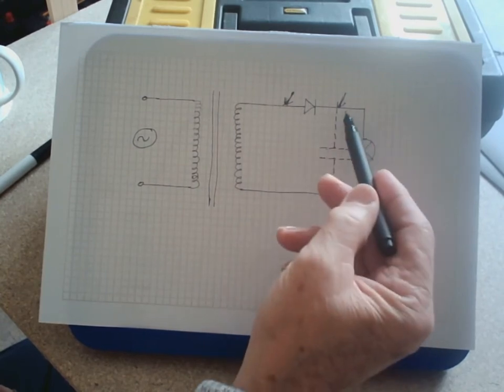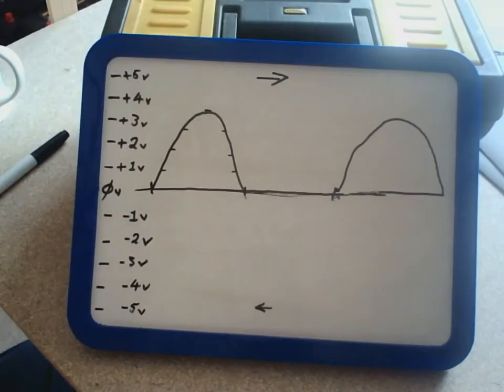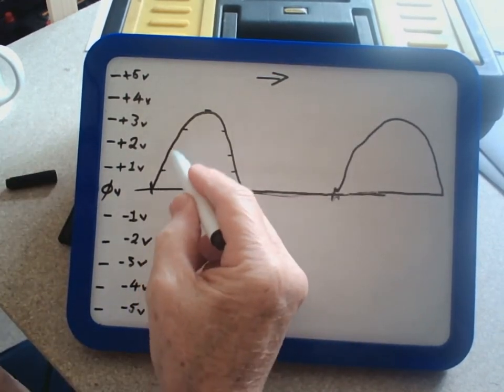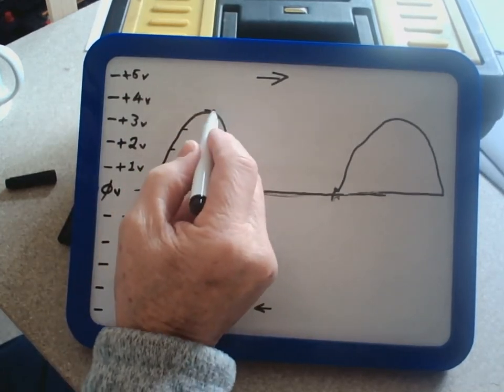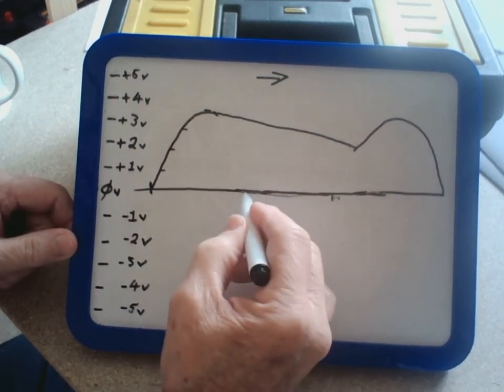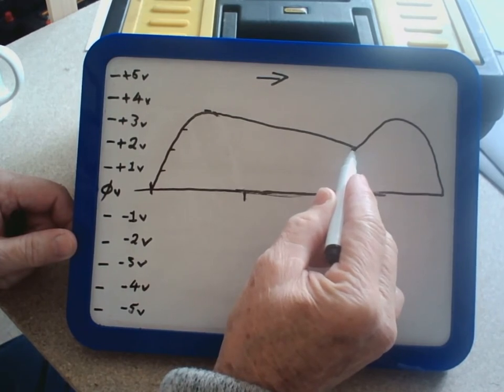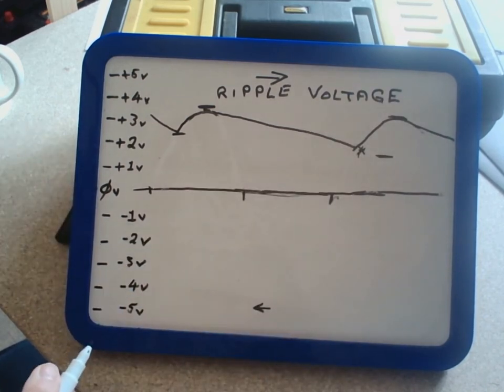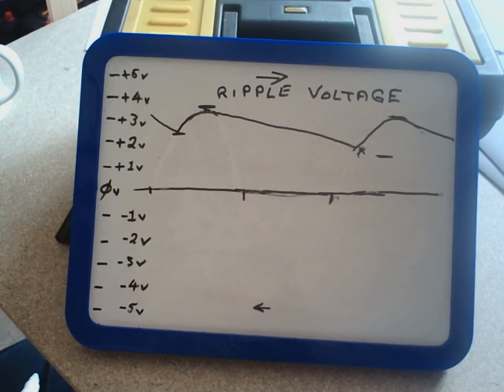Rectification AC to DC Part 3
Because of video size limitations by YouTube, "Rectification (AC to DC)" has had to be split into 3 consecutive videos.